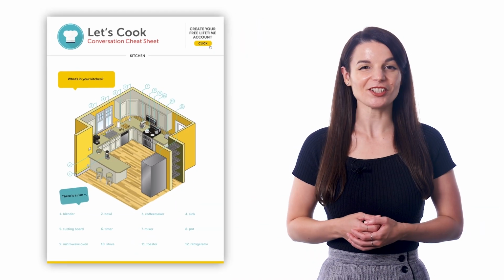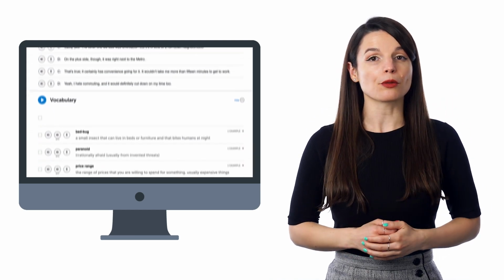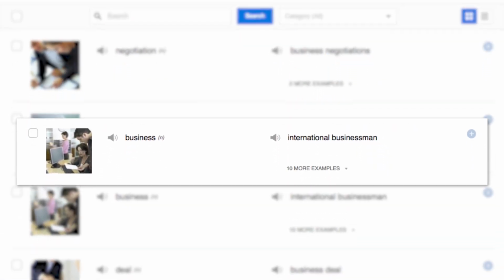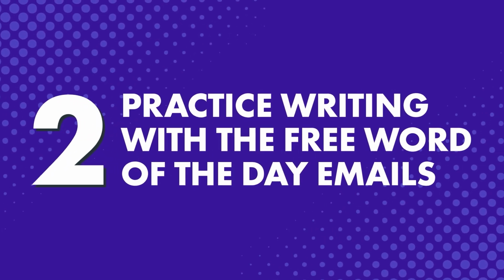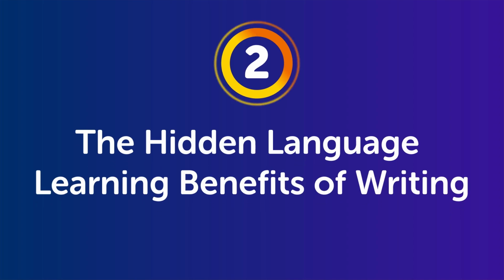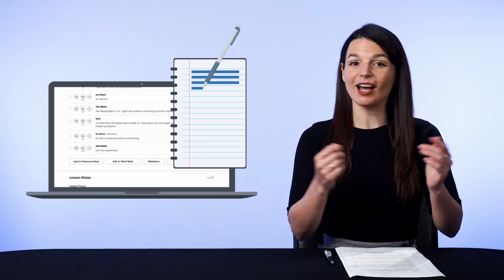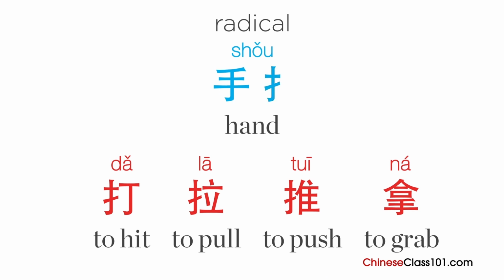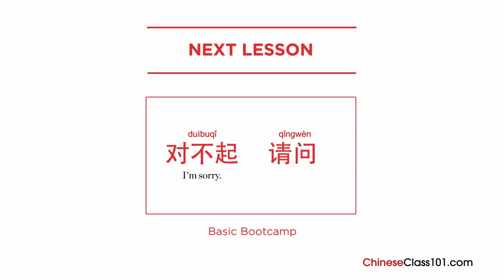Unlock Chinese Writing Fast: A 25 Minutes Crash Course [Writing]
If you don't understand much Chinese and want to be able to understand and speak it, this video is made for you because we will help you improving your Chinese skills and progress in your Chinese studies.